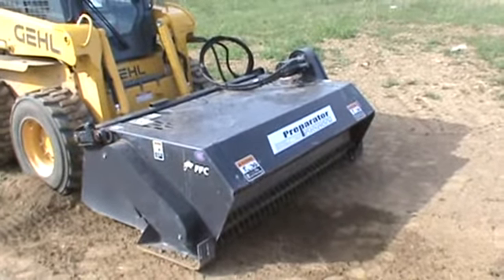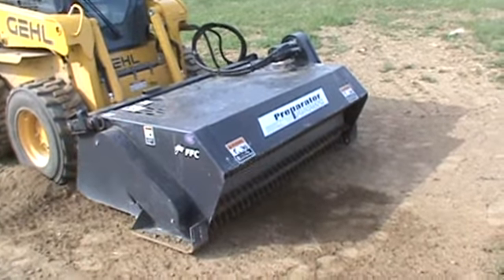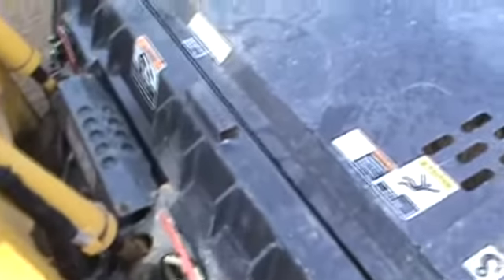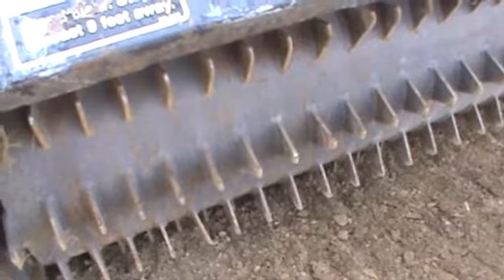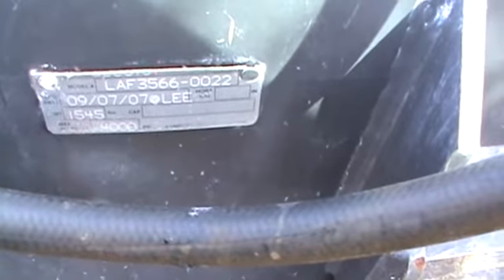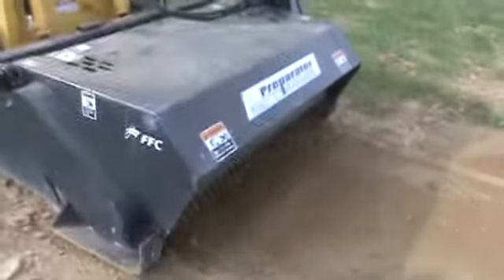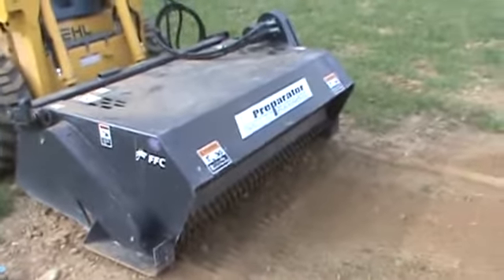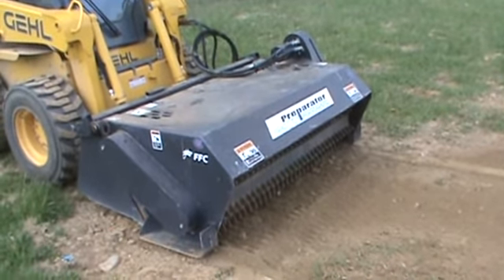FFC Sweepster Preparator 66" Rock Hound Land Scape Rake For Sale Mark Supply Co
LIKE NEW FFC Preparator 66" Soil Conditioner Rock Hound, Unit is LIKE NEW AND WORKS 100% We are a FFC Sweepster Bradco Dealer. Please call Mark Or Nick With Your Needs (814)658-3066